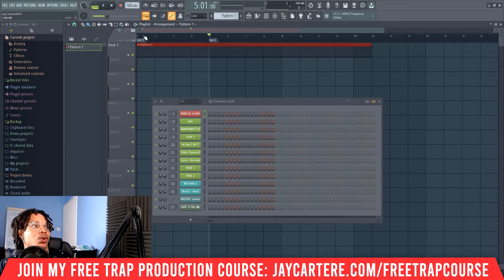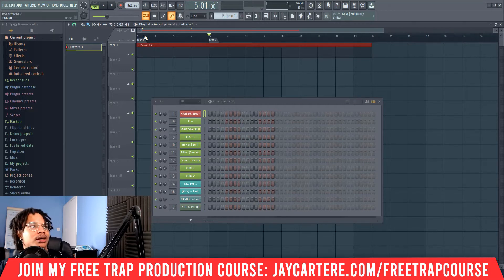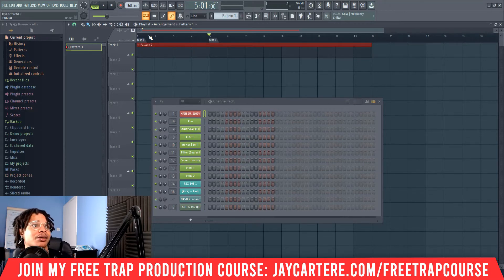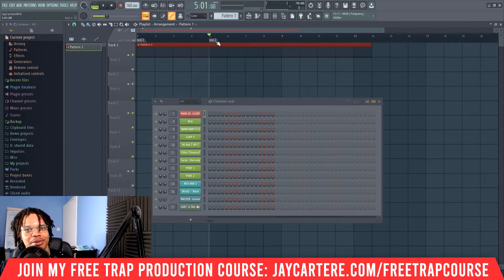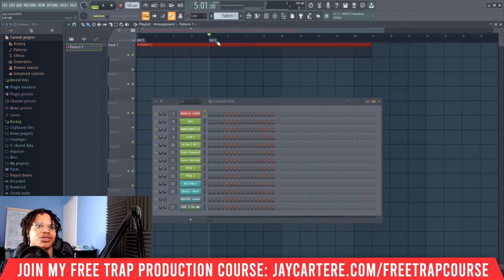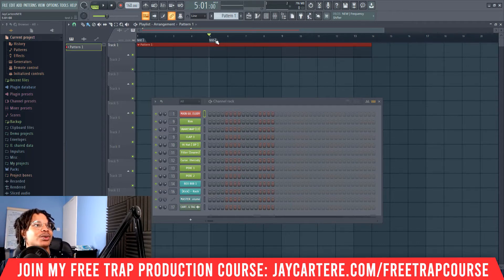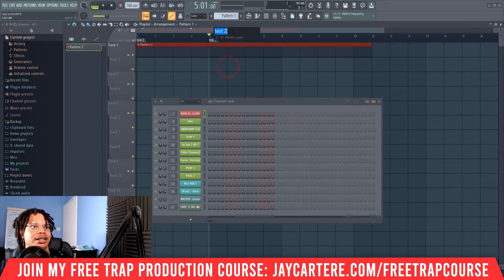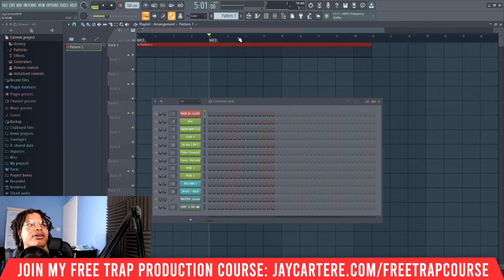Ultimate FL Marker Guide (How To Add A Marker In FL Studio 20 Step-By-Step Tutorial)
Discover the Ultimate FL Marker Guide (How To Add A Marker In FL Studio 20 Step-By-Step Tutorial)...

00:00 - Intro
00:28 - What is the quickest way to make music faster in fl studio 20?
00:48 - How to add a marker in fl studio 20
01:11 - How to rename markers in fl studio 20
02:03 - The easiest way to learn how to make beats fast
02:32 - How to move markers in fl studio 20
02:55 - How to delete/remove markers in fl studio 20
03:08 - I’m a man of my word
03:50 - Recap

If you want to learn How To Add A Marker In FL Studio 20, then this FL Studio 20 tutorial for beginners will help you out a lot.

If you wanna understand how to remove a marker, rename a marker and move a marker in FL studio 20 then this fl studio 20 tutorial for beginners will teach you exactly what you need to know...

By the end of this video you'll know how to add markers in fl studio 20.